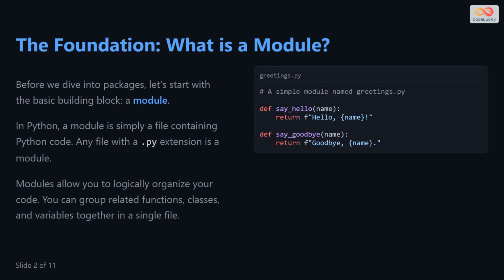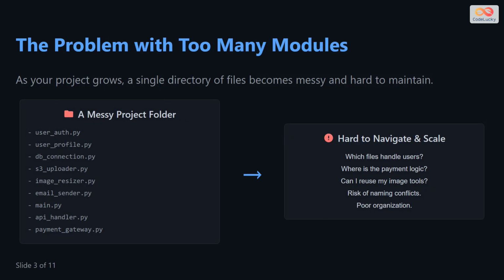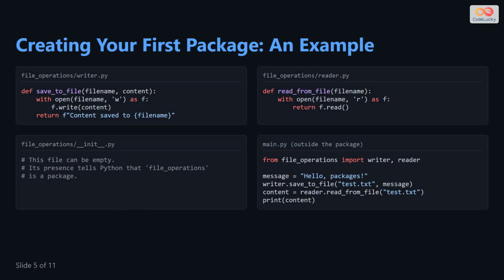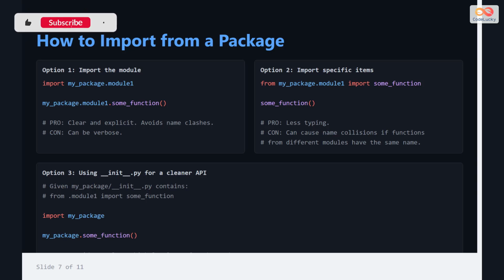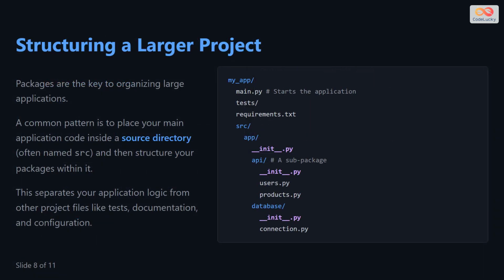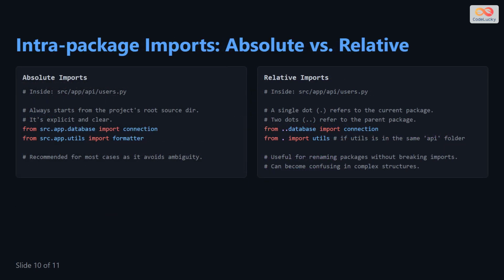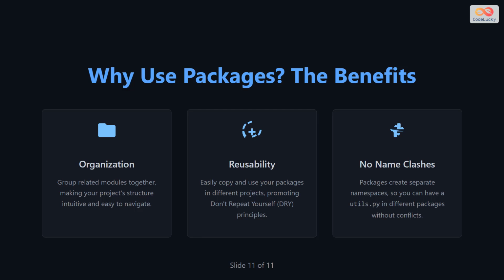Python Packages Explained: From Modules to Project Structure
Unlock the power of professional Python development by mastering packages! 📦 This beginner-friendly tutorial for 2026 breaks down everything you need to know about structuring your Python projects. We start with the basics of modules and quickly move into why packages are essential for any project that's more than a few files large.

You will learn how to create your own packages, what the special `__init__.py` file is for, and the different ways to import your code. We'll explore practical examples and build up to a real-world project structure, showing you how to organize your code with source directories, sub-packages, and more. 📚

Whether you're a data scientist, a web developer, or just learning to code, understanding how to properly structure your application with packages is a fundamental skill. This video will help you write cleaner, more organized, and more reusable Python code. Stop wrestling with messy folders and start building scalable applications like a pro!

Chapters:
00:00 - Python Packages Explained
00:15 - The Foundation: What is a Module?
00:34 - The Problem with Too Many Modules
00:54 - The Solution: What is a Package?
01:16 - Creating Your First Package: An Example
01:41 - The Role of __init__.py
02:09 - How to Import from a Package
02:31 - Structuring a Larger Project
02:53 - Deeper Organization with Sub-packages
03:16 - Intra-package Imports: Absolute vs. Relative
03:42 - Why Use Packages? The Benefits
04:06 - Outro